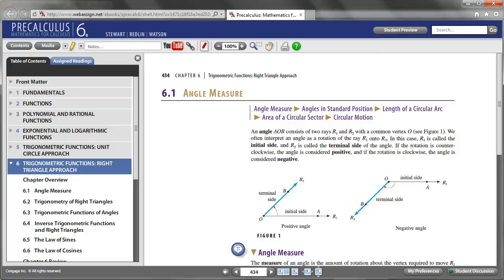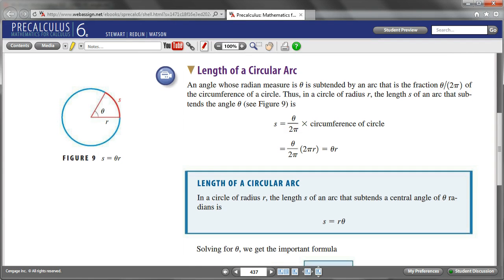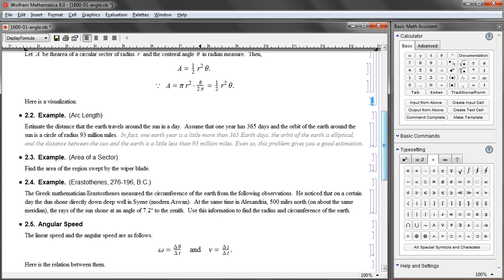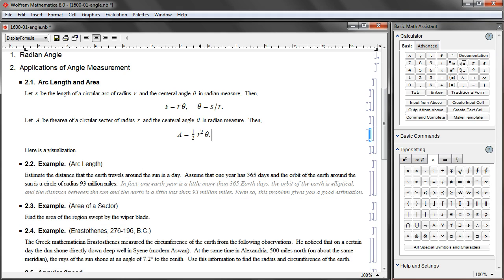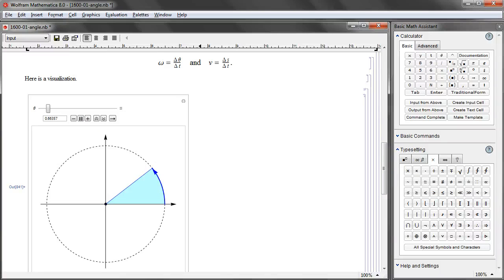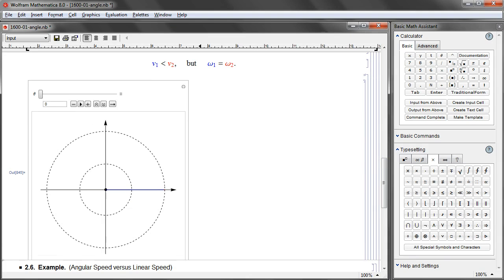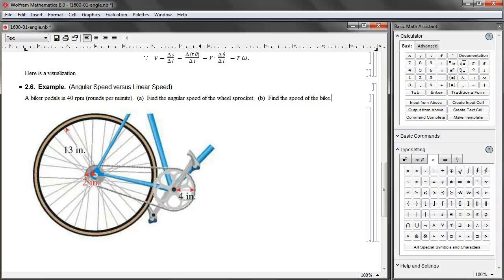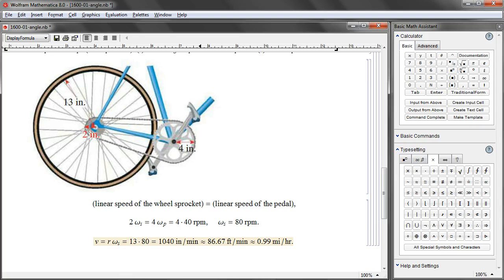1600 01 angle 2